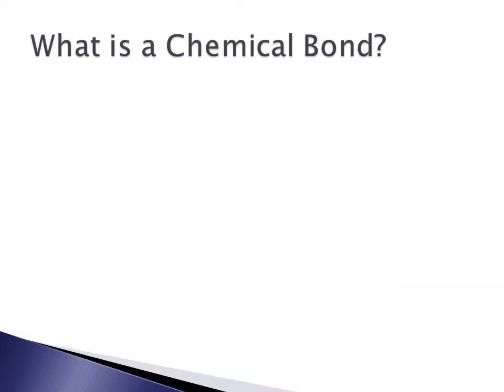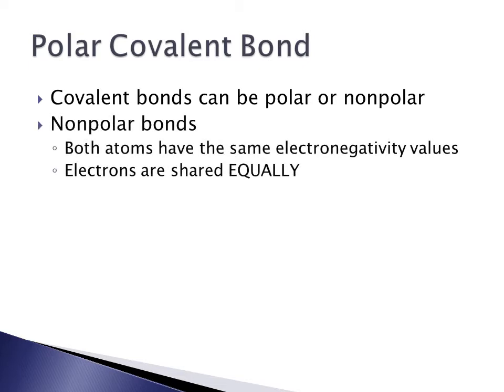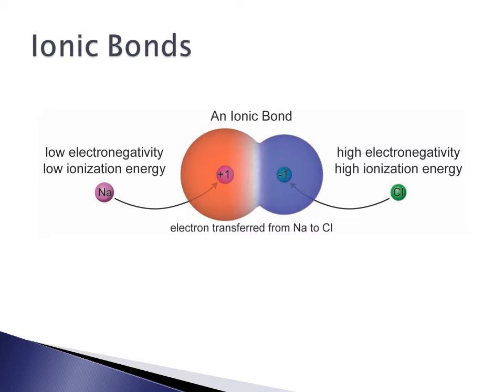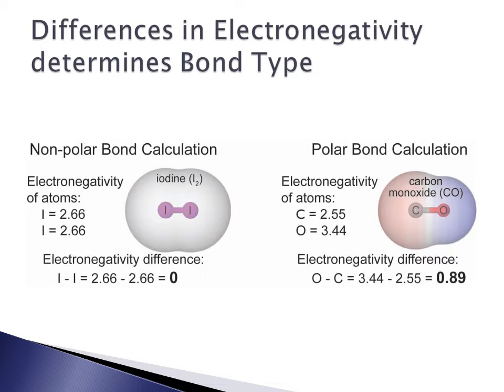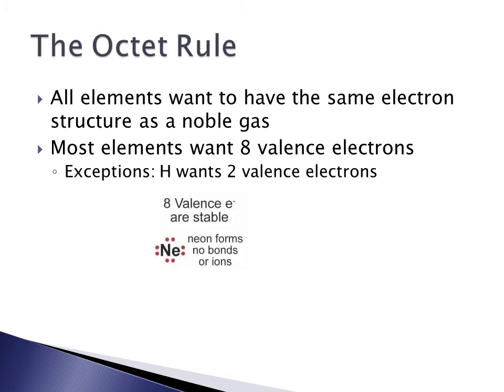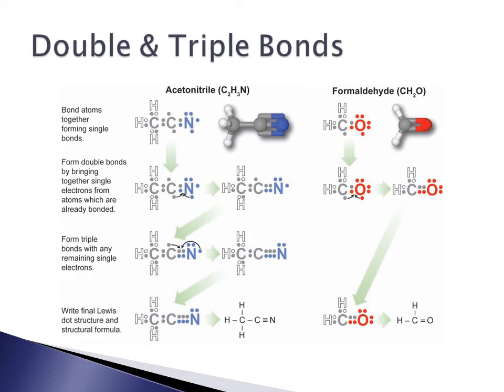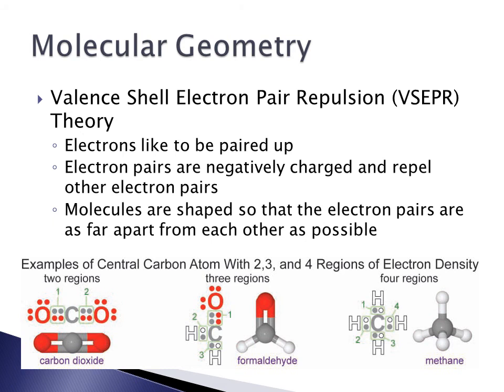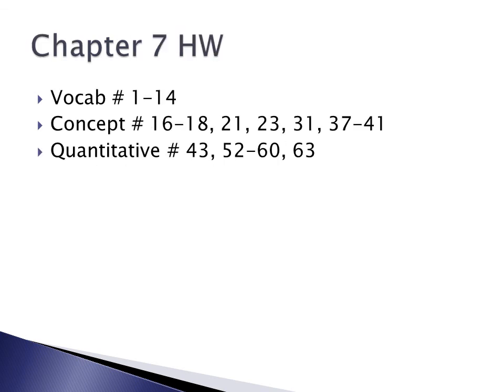Chapter 7 Bonding